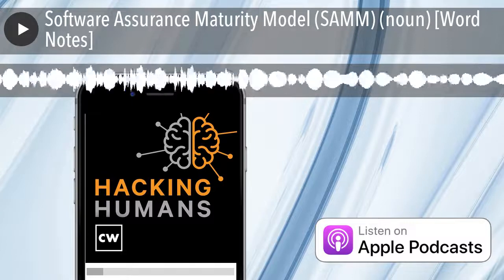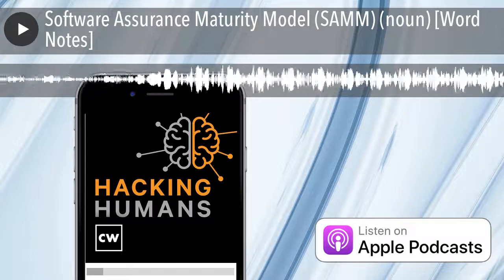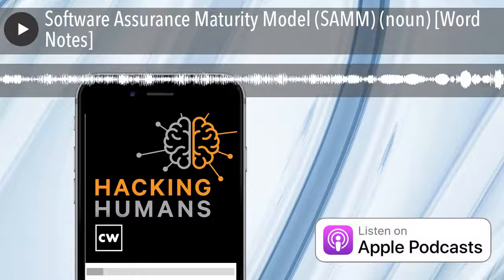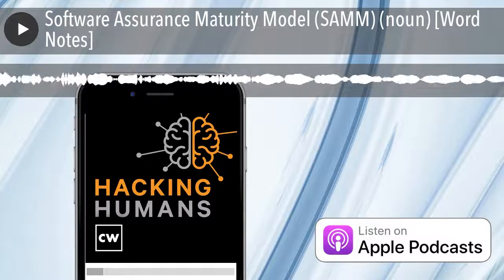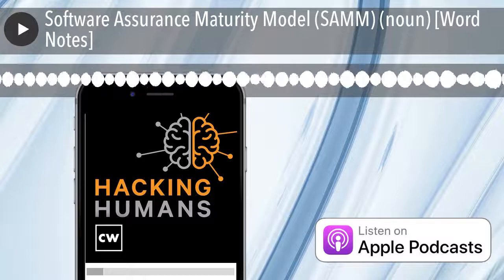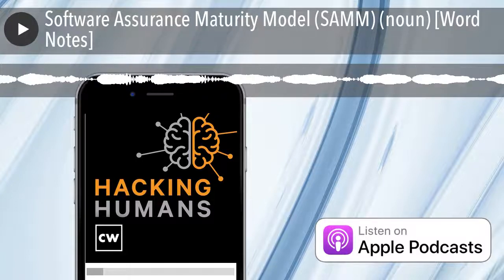Software Assurance Maturity Model (SAMM) (noun) [Word Notes]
A prescriptive open source software security maturity model designed to guide strategies tailored to an organization’s specific risks.